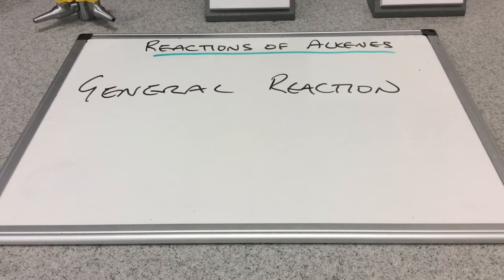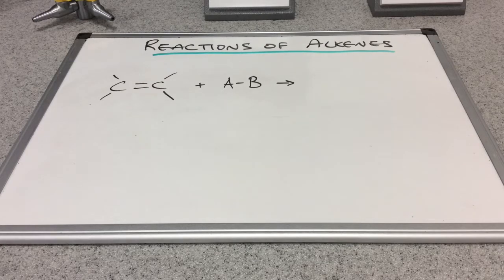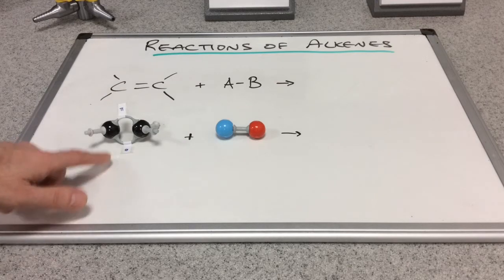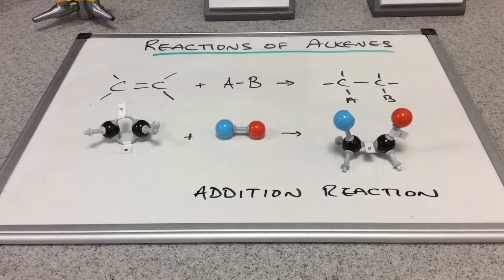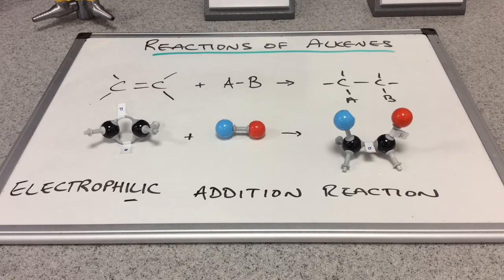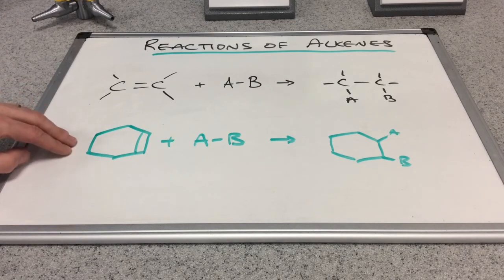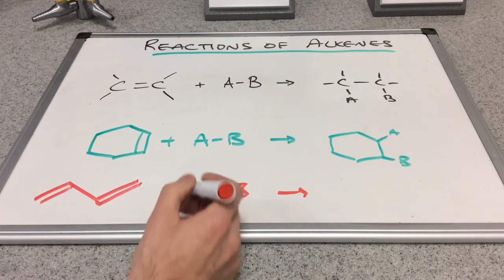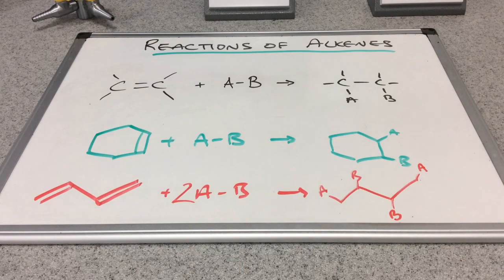Reaction of alkenes introduction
Using the A-B model to explain in very simple terms how alkenes react